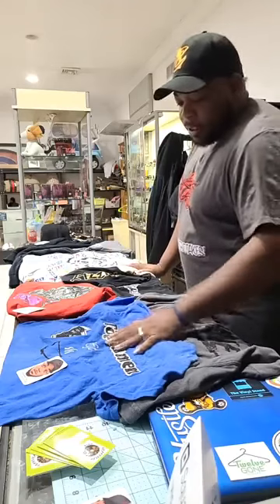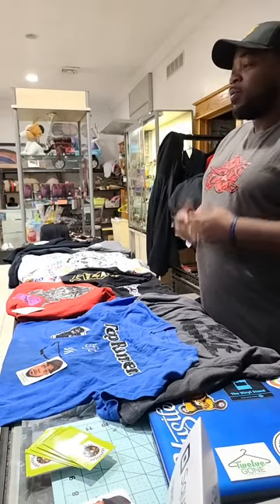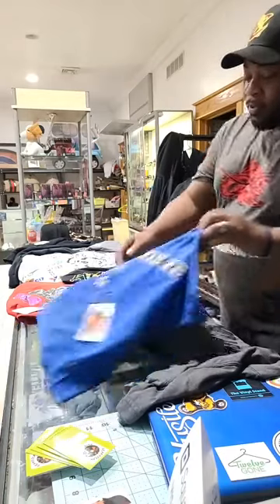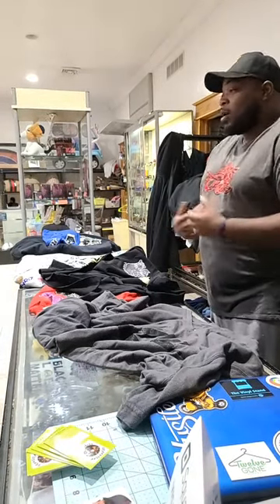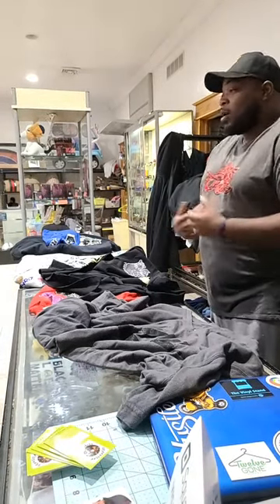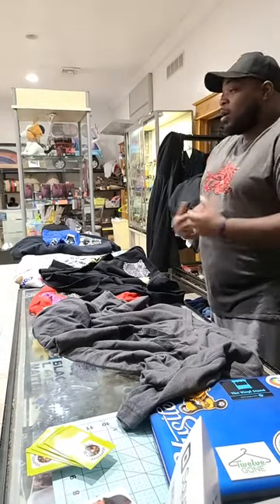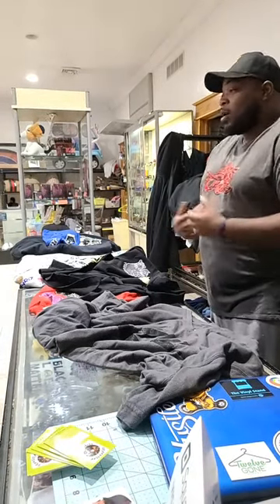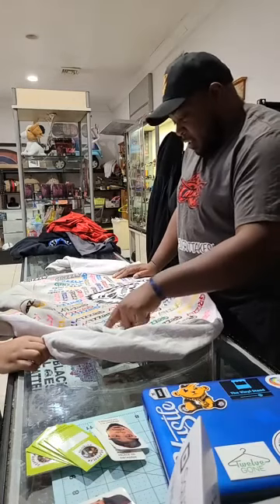Behind the (Camera) lens episode 1 ! Wash Test REVIEW Facebook Live !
This is a new series , over behind the scenes of previous YouTube videos!!
you get an exclusive look over my approach to this YouTube journey , How I USUALLY DO UNSCRIPTED AND FREESTYLE this is a look inside of what goes on from start to Finish enjoy !
 HEART&HUSTLE PRINTING

TSHIRTSIDEHUSTLE
ECONOTRANSFERS

COSMOS-INK

Tech-bot customs

LEE STUART (ROGUE-LABS)

YA_DIGG!?!

TWELVE GONE APPAREL
REYES THE ENTREPRENEUR
Big Brandoh

HEATTRANSFERWAREHOUSE
ALLTHINGSSTYLED
 Sayhowyoufeel